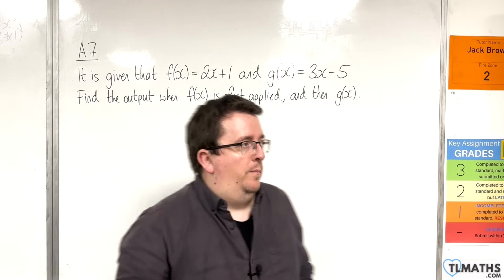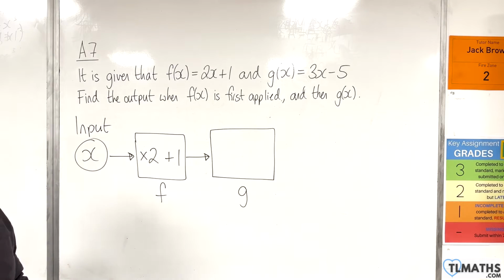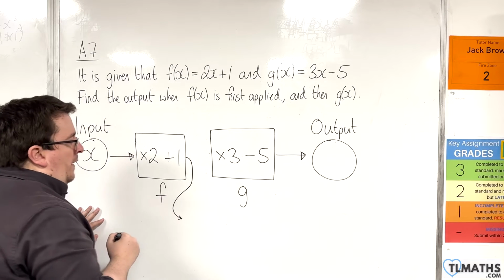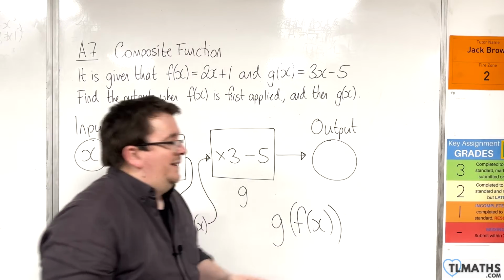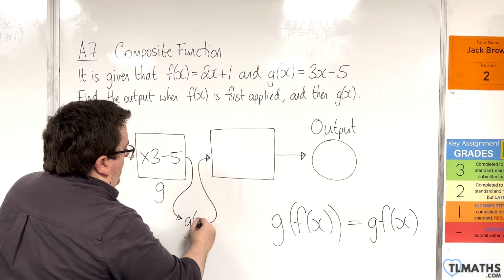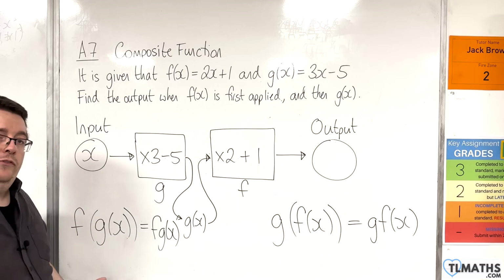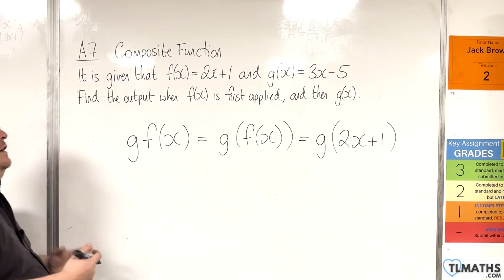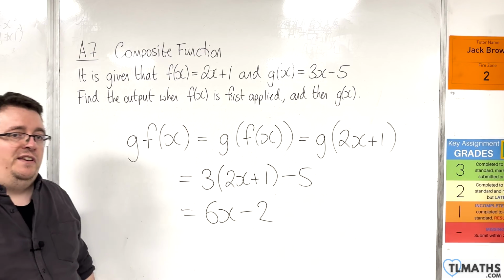GCSE Maths: A7h-12 Introducing Composite Functions